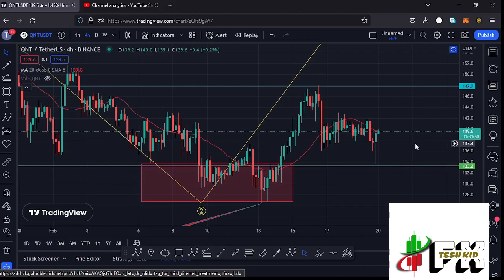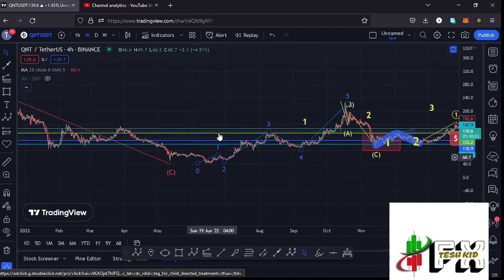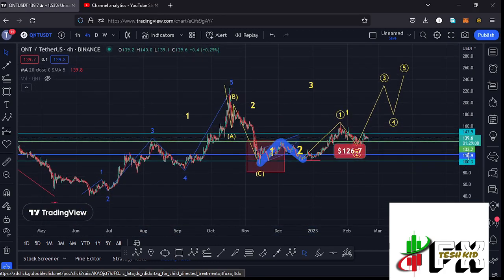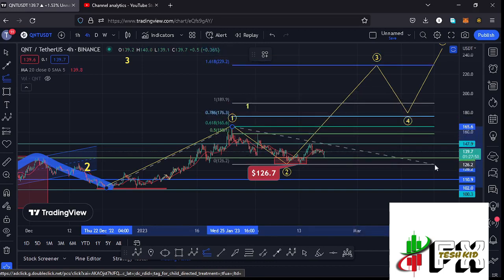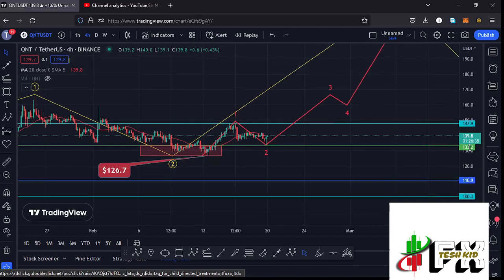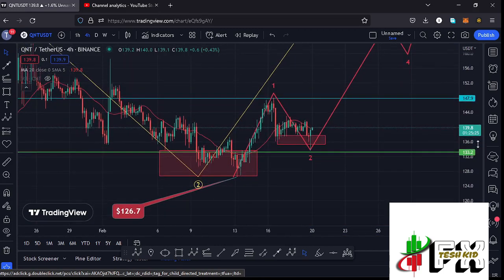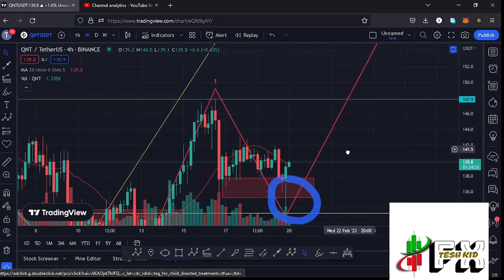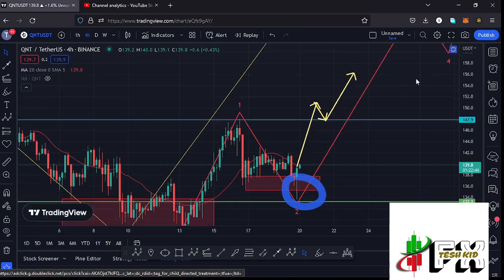🚨QUANT IS GEARING UP FOR A MASSIVE RALLY [NEXT PRICE TARGETS]